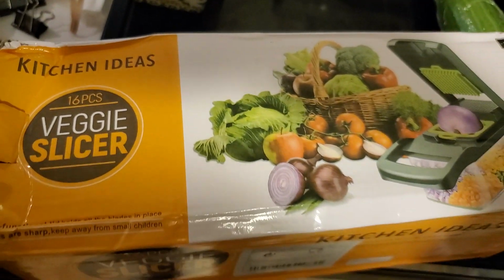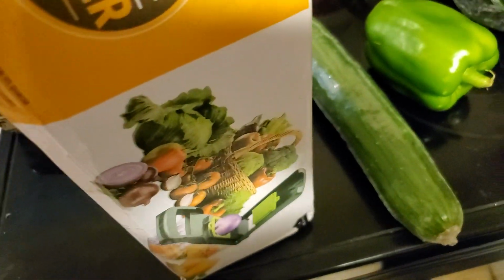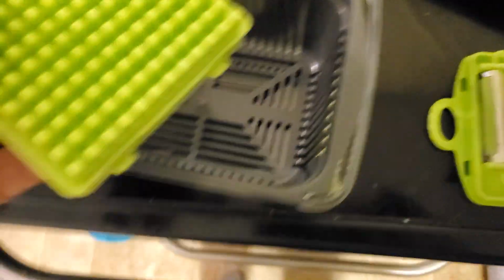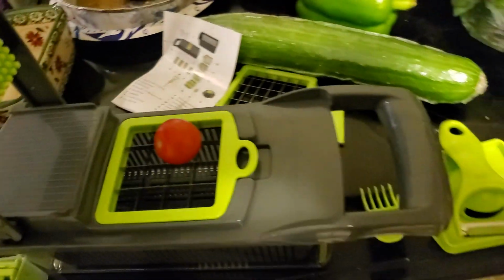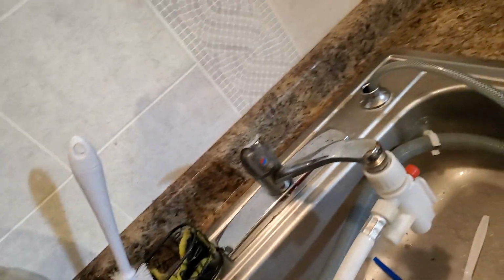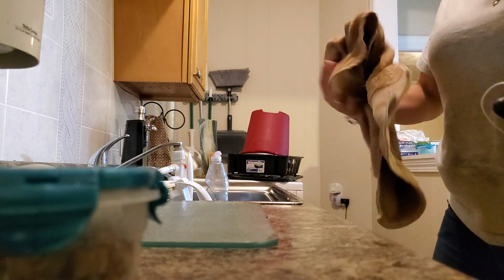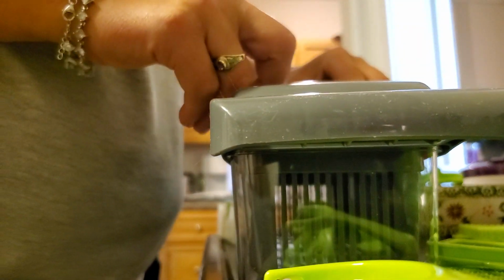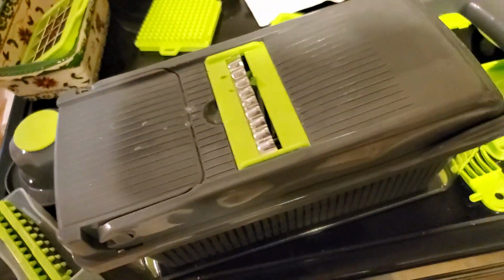Temu Review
Originally recorded back on July 23 2023 and some how forgot to upload this review video.